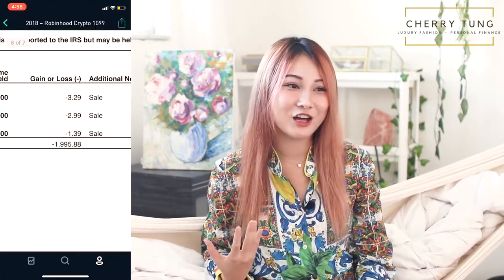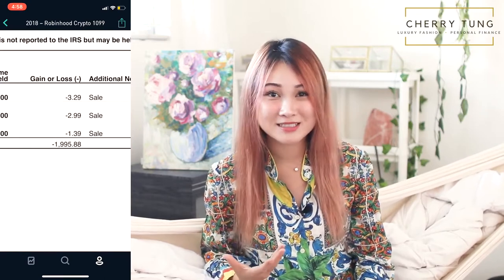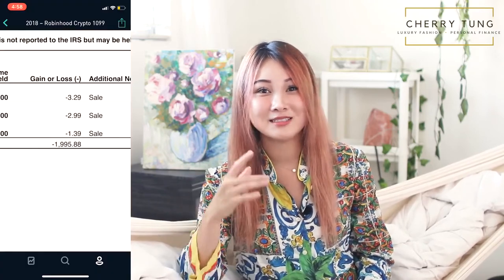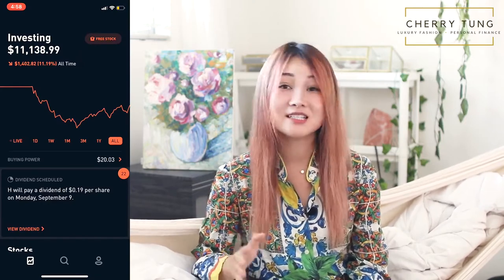How To Make Passive Income Through Robinhood App By Dividend Investing | Cherry Tung